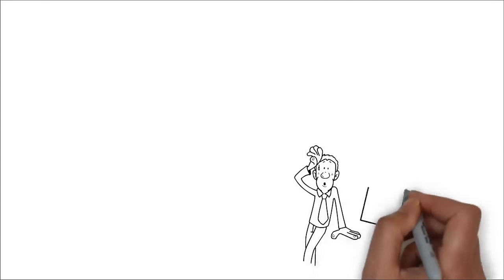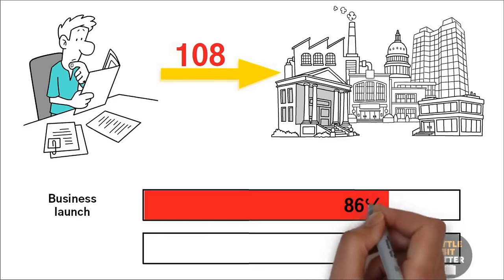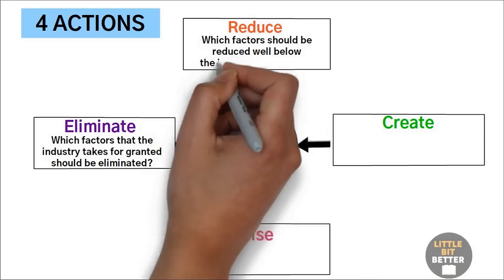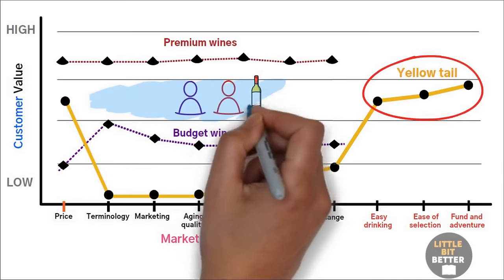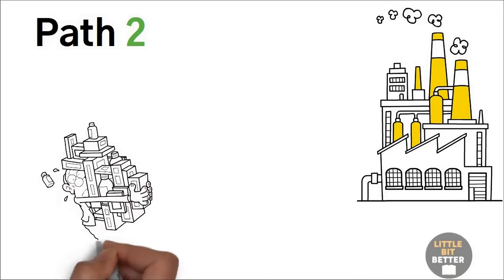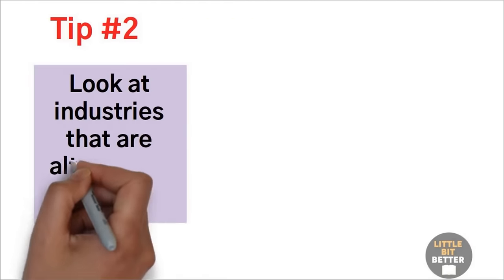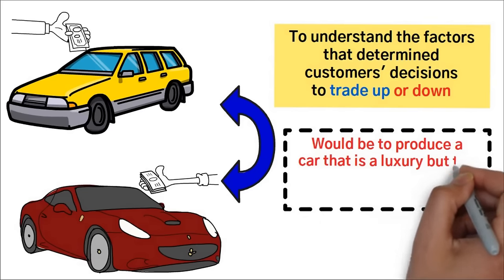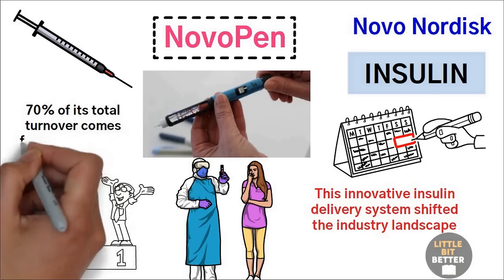Outperform 99% of your competition - BLUE OCEAN STRATEGY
#1 book for ENTREPRENEURS to crash the COMPETITION and make MILLIONS:  Blue Ocean Strategy